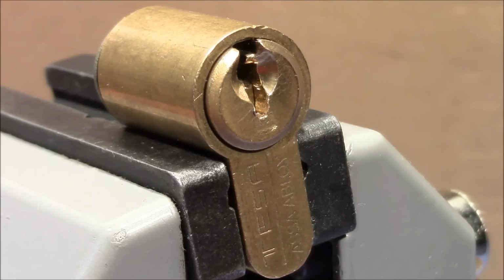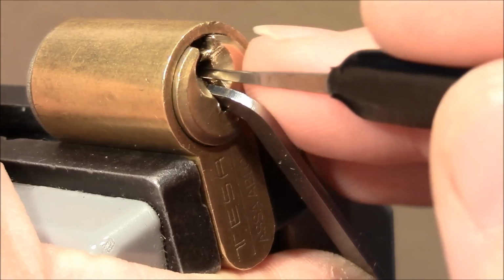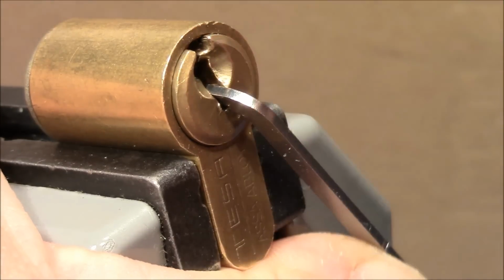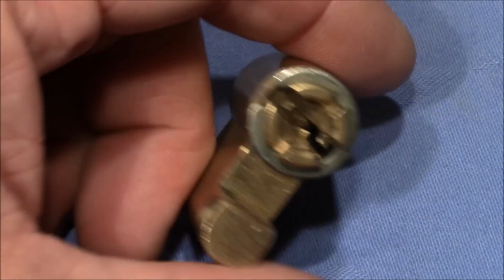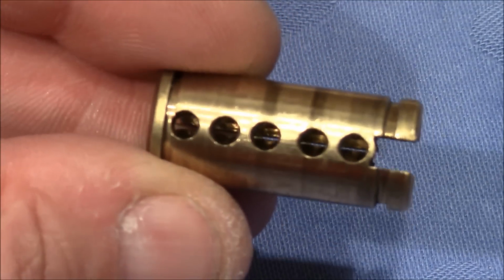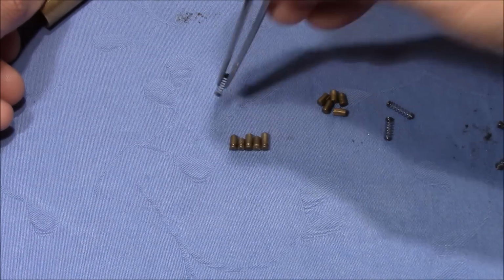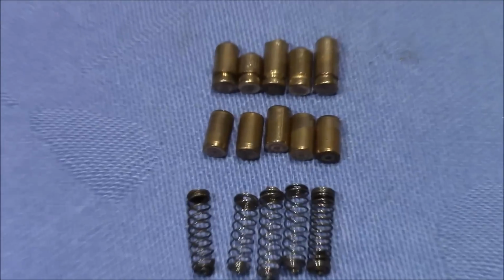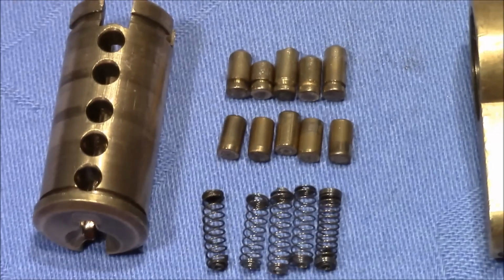(picking 685) TESA picked/gutted - light touch required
Thanks to 'Lockpicking Pete' for the fun lock